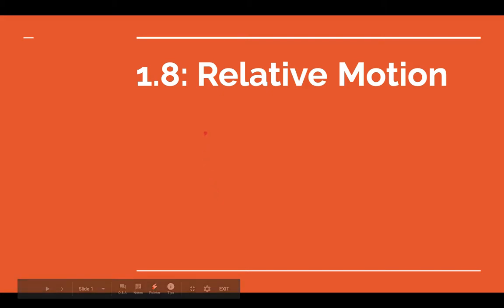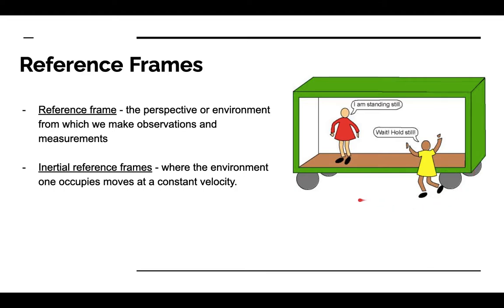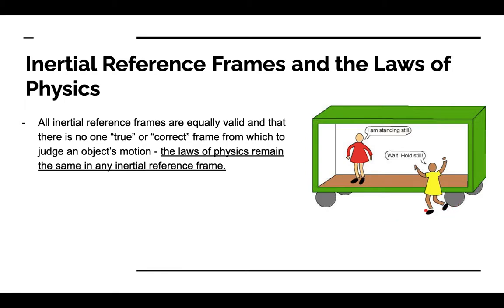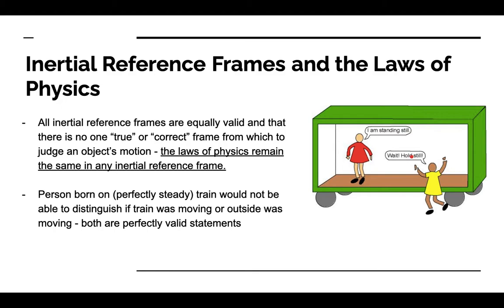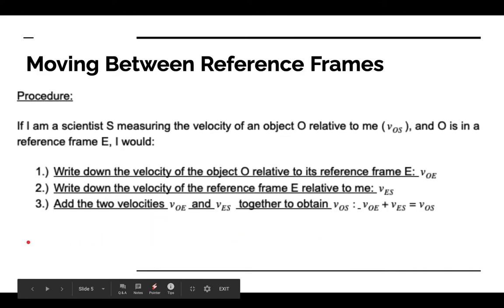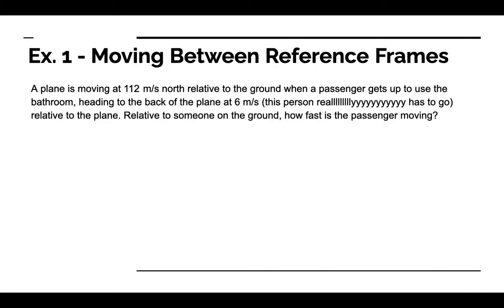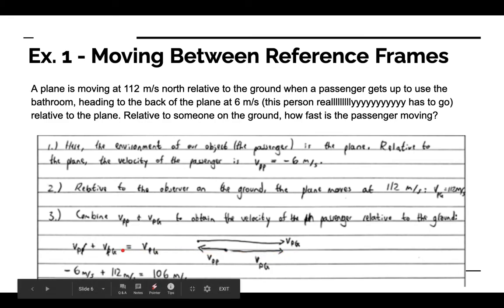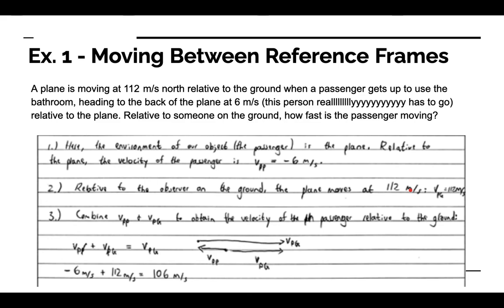1 8 Relative Motion